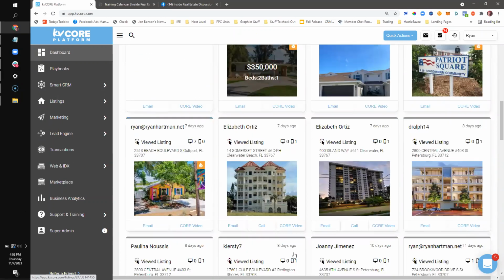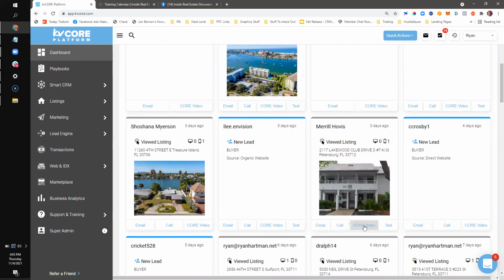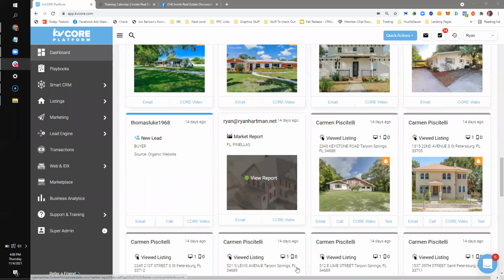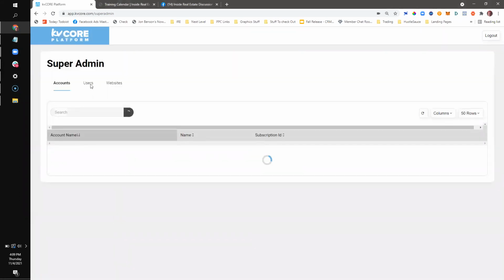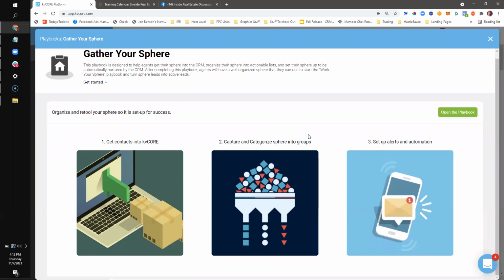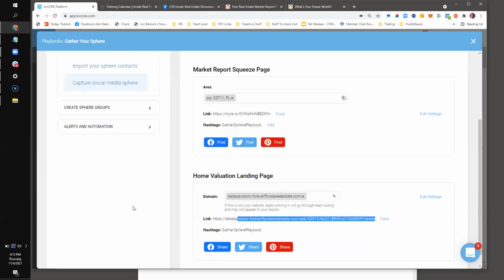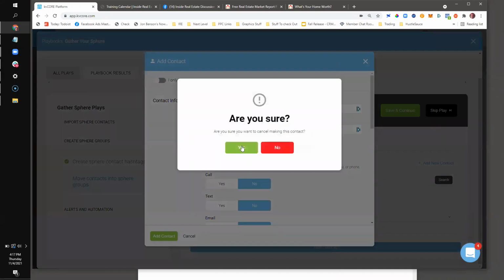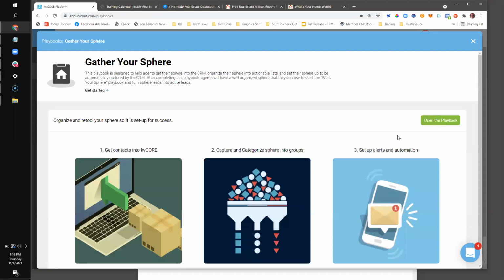kvCORE Activity Stream Tips + Q&A (w/Ryan H) - 10/4/21